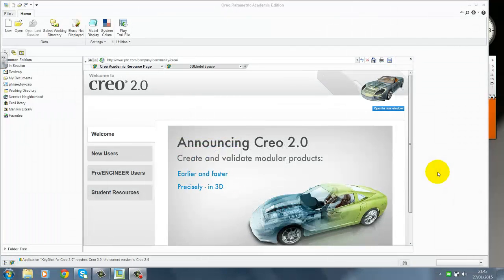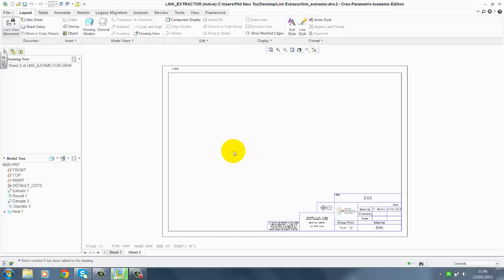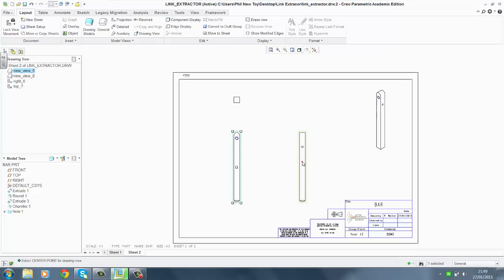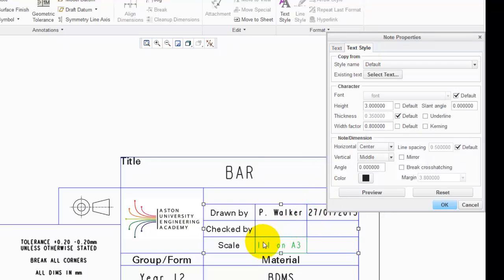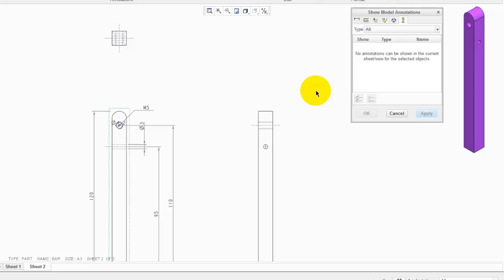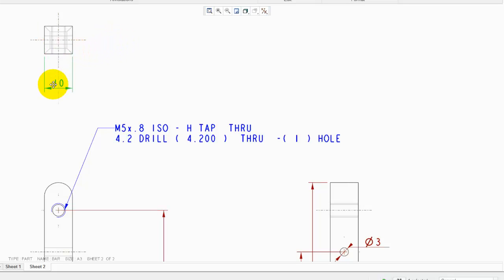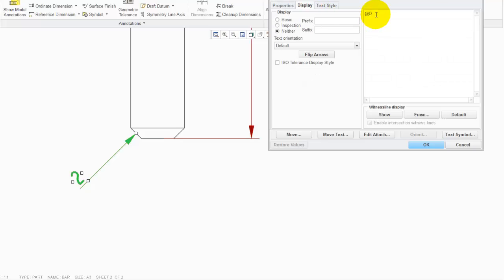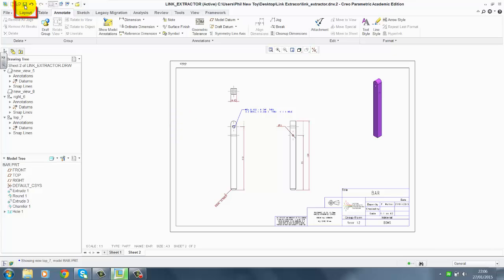Creo 2.0 CAD Tutorial ( AUEA)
Detailing
MULTI PAGE DRAWING